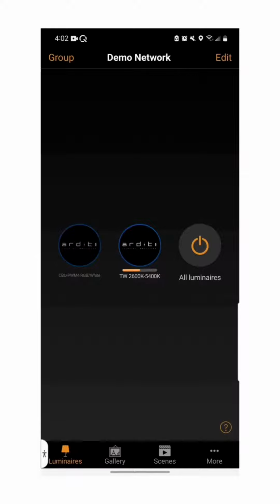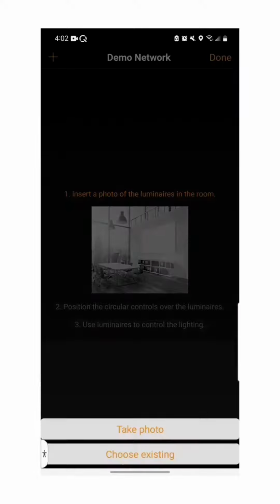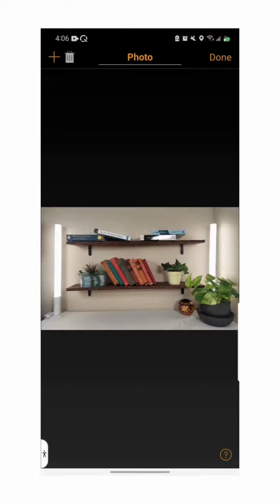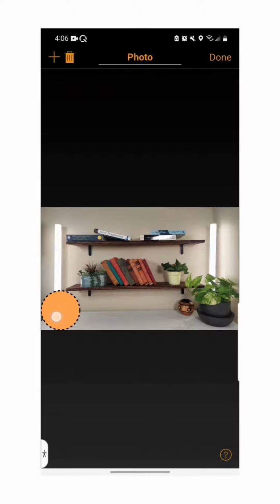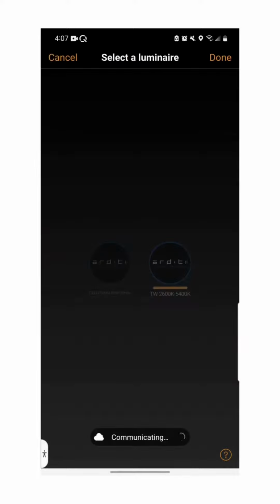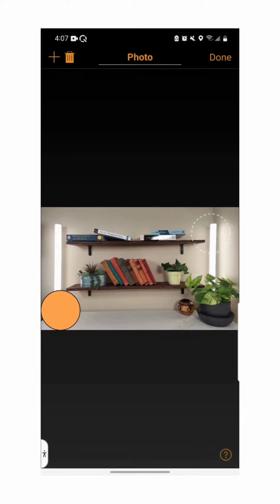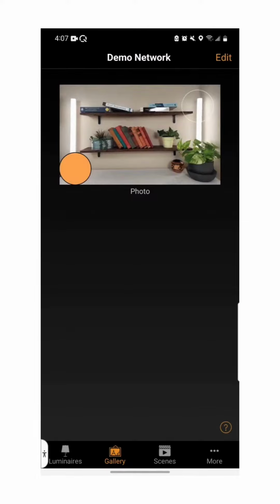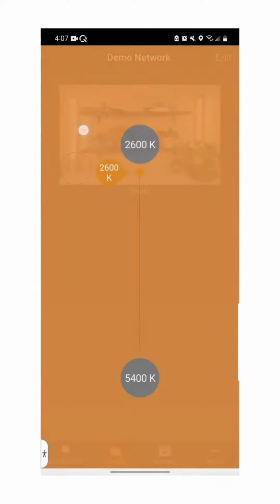Casambi - Using The Gallery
If you're looking to set up Casambi Galleries for your LED lighting control, you're in the right place. This video provides a step-by-step guide to help you get started with Casambi, a wireless lighting control system that allows you to control your lights via a smartphone app. Follow the instructions in the video to set up your Casambi Galleries quickly and easily. To purchase Casambi LED control products, visit our